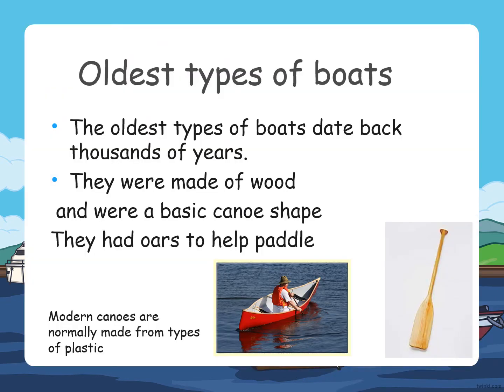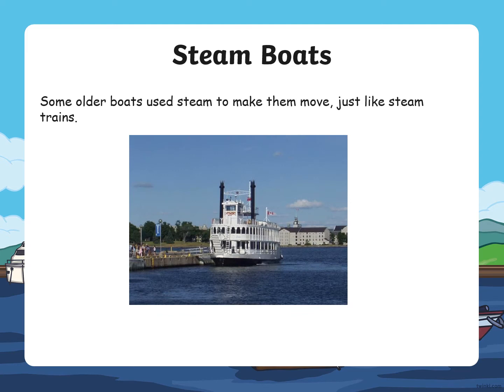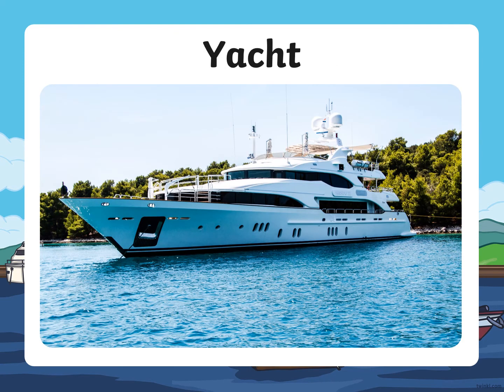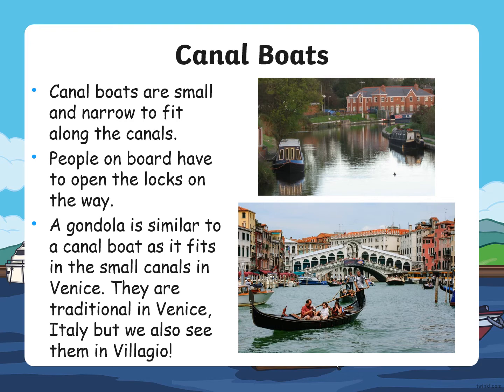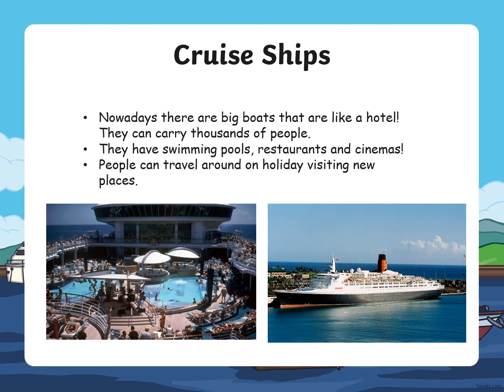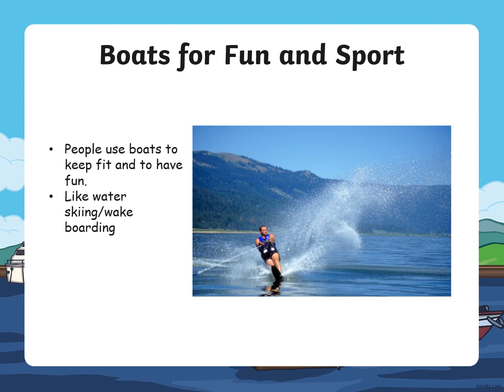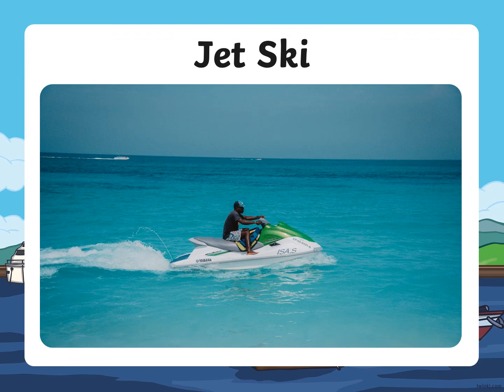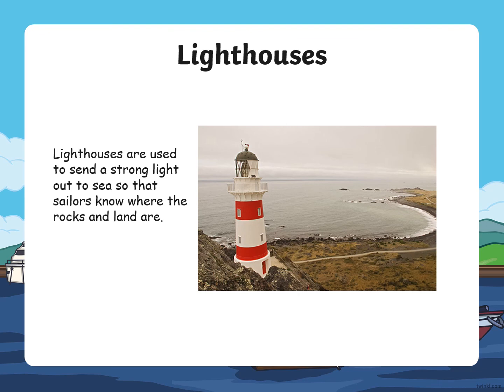Week 11 - IPC Sea Water Transport Powerpoint